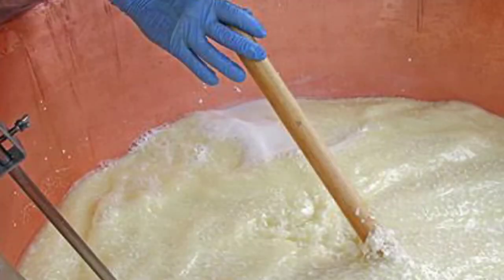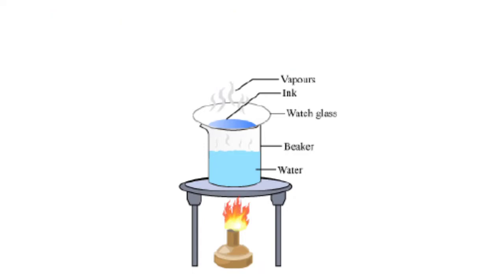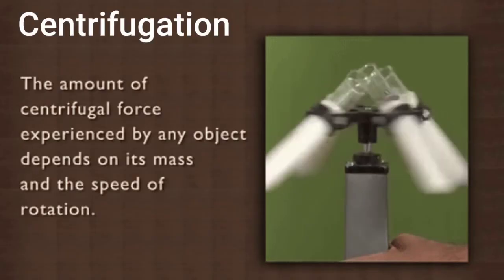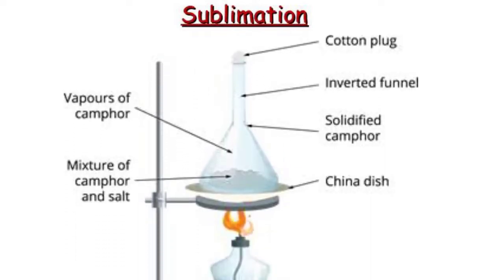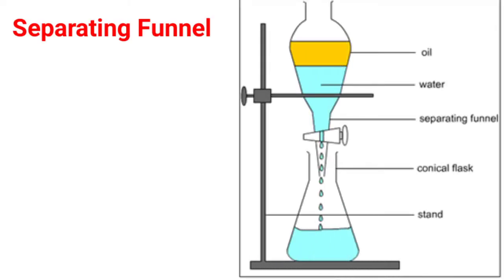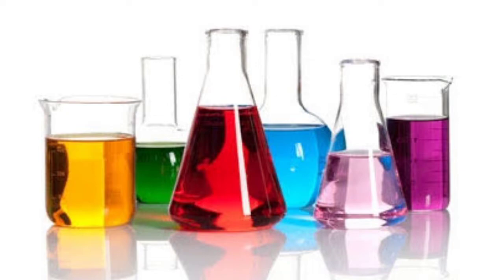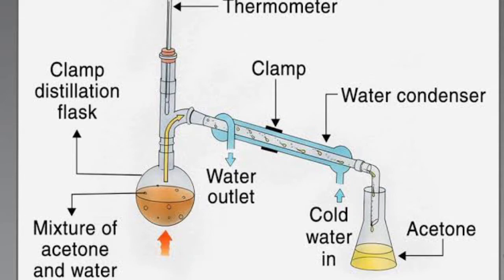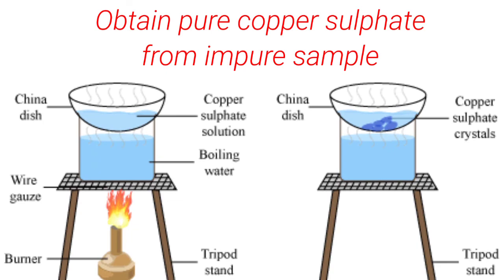Separation Methods CLASS IX EXPLANATION